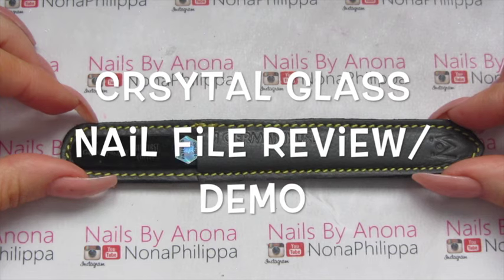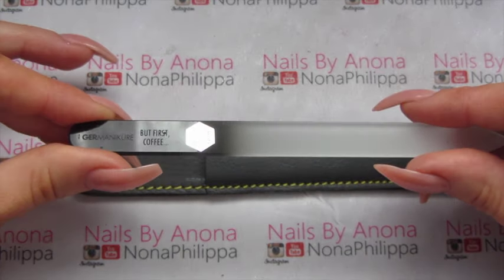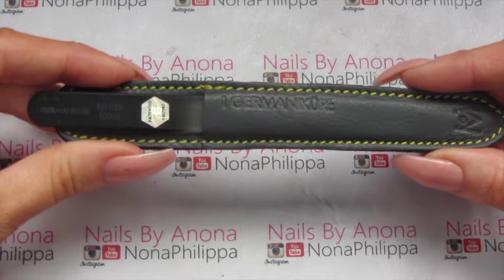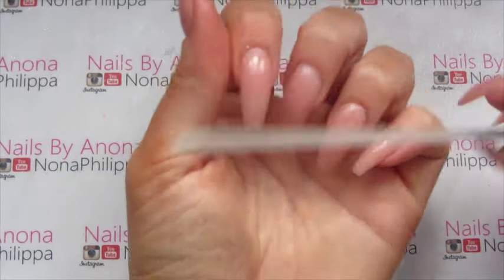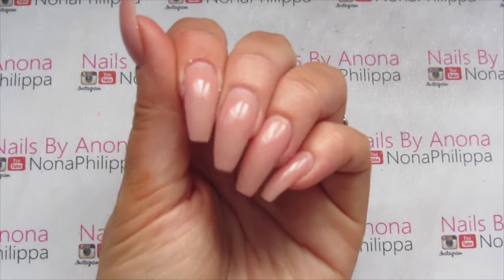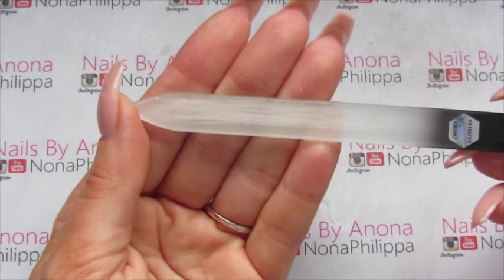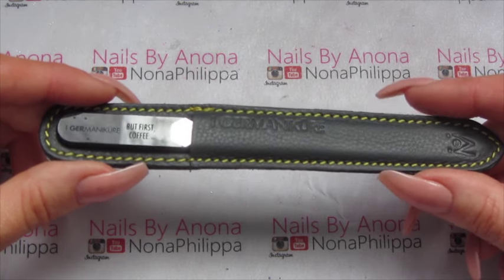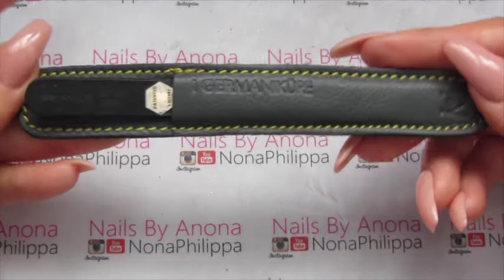Germanikure Crsytal Glass Nail File Review & Demo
This is a Review and Demo video on the new Crystal Glass Nail File from Germanikure.

More information about the product:

"They are the highest quality, and ethically made by adult craftsmen in the Czech Republic. All of our products are made to last a lifetime, with most products made in Solingen, Germany under ethical, non-polluting conditions. We never use plastic or cardboard packaging, as we are very landfill-conscious (our tools never need to be replaced). We are about to embark on an anti-child labor campaign, and will be sponsoring a nail-art contest among other things to bring awareness to the practice. We also contribute a portion of all sales to give back to families victimised by child labor in Pakistan and Vietnam."

Thank you to Dave for sending me this product, all opinions are my own and 100% honest as are all my review videos!!